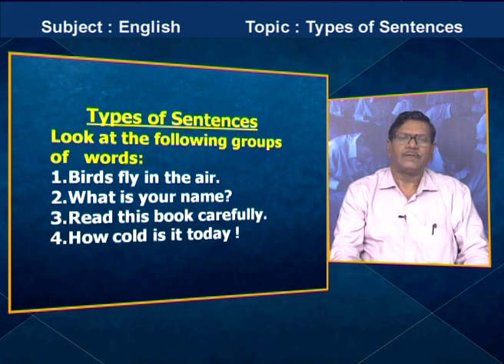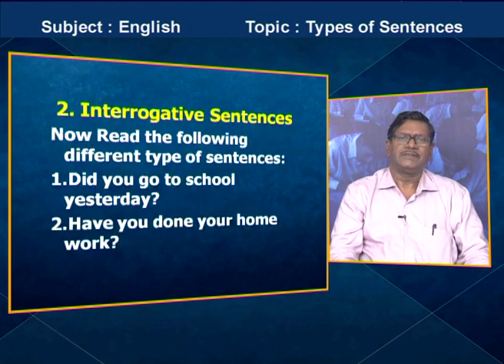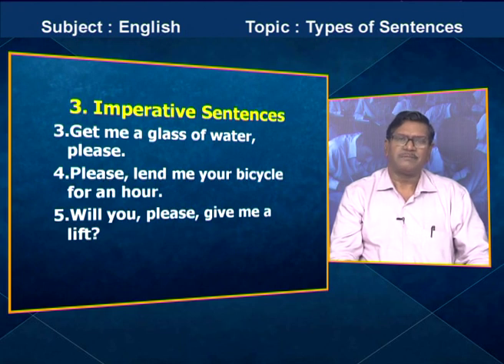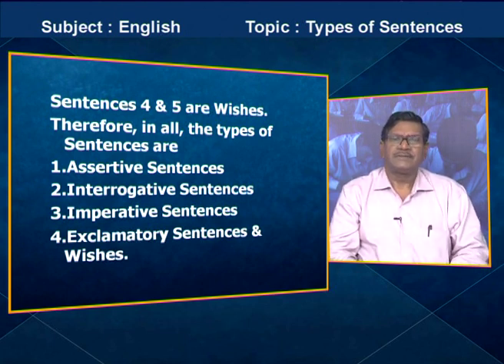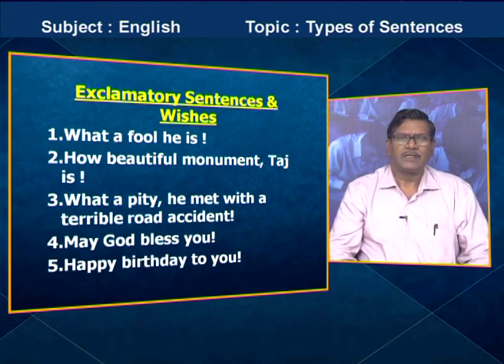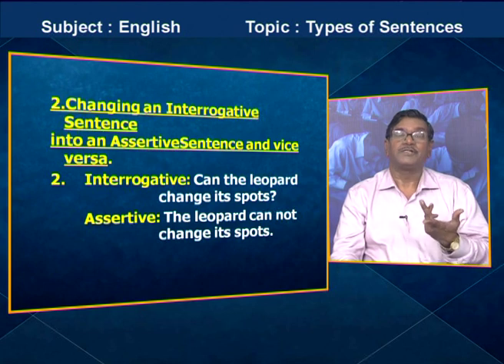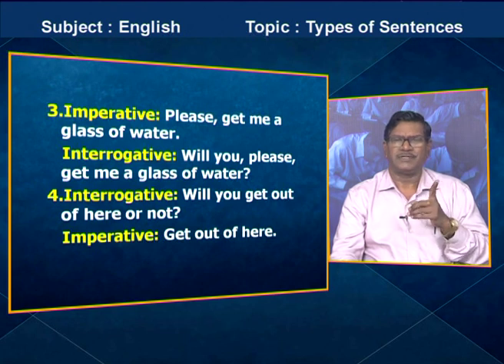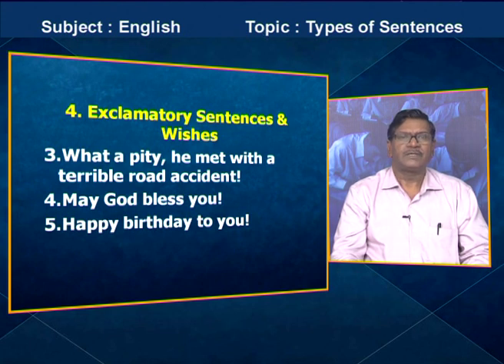Group 3 | Paper 1 | English -Types of Sentences | TGPSC || T-SAT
T-SAT Network Digital Classes are Now Available on Following Platforms:

👉Install T-SAT App:
1. For Android Users: Play Store
2. For Apple Users: AppStore